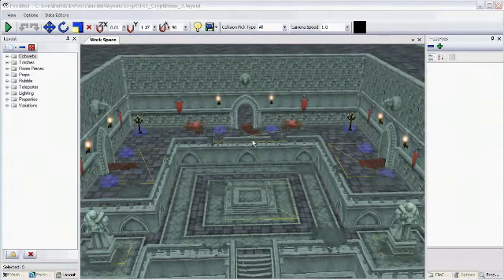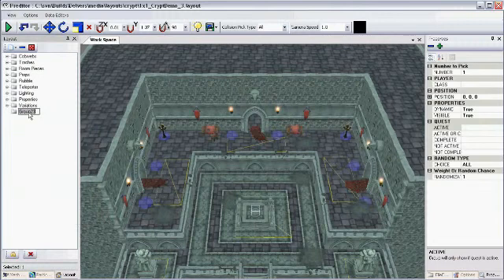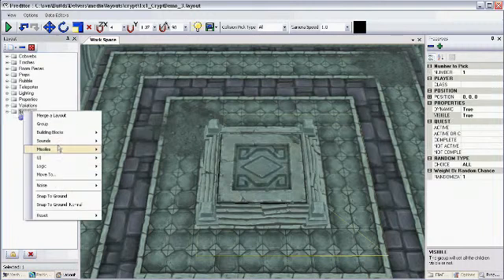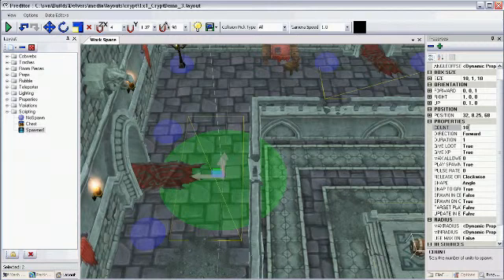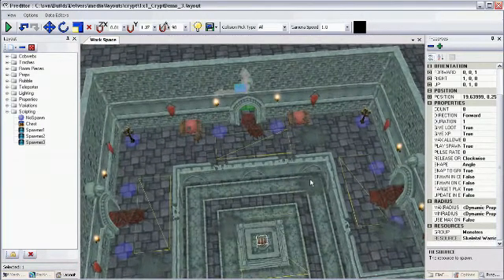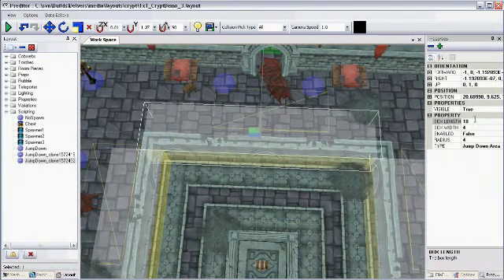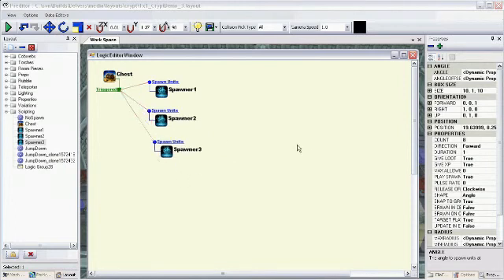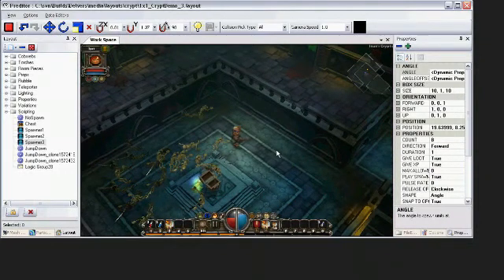Torchlight TorchED Editor 3/3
Im dritten TorchED Tutorial Video wird gezeigt, wie ihr eine Falle erstellt, wenn jemand eine Truhe öffnet.